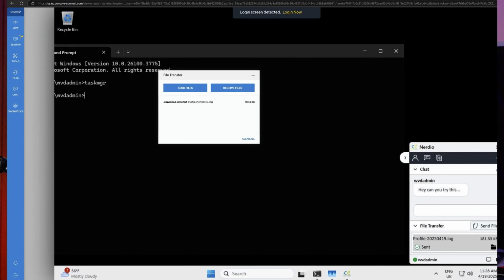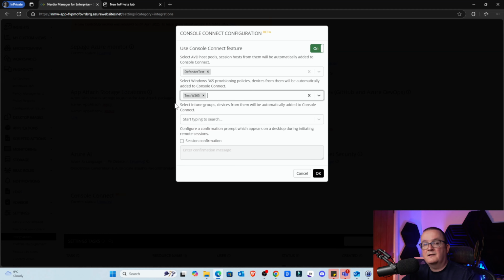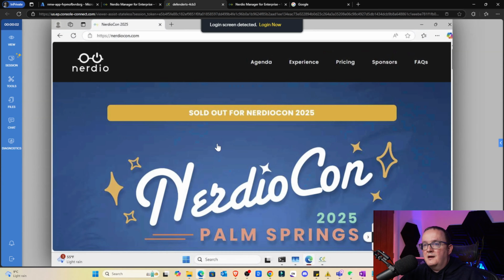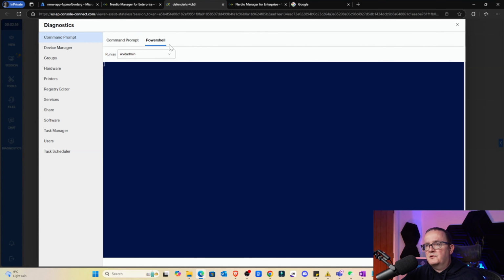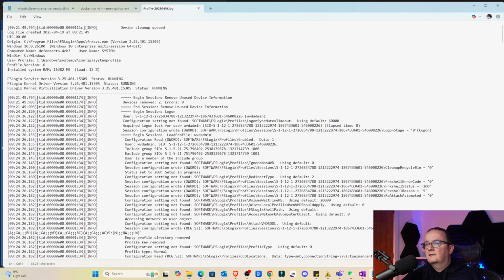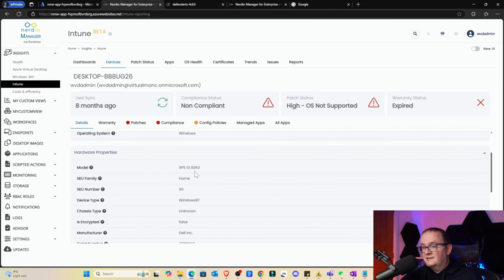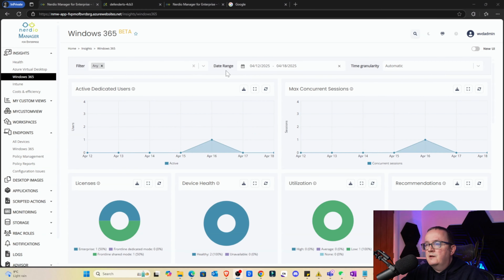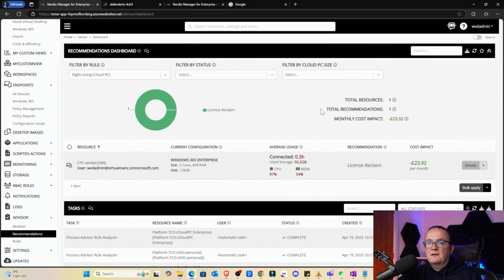This Nerdio Update Changes EVERYTHING! 🔥 (Top 3 Features in 7.0)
🎉 Nerdio Manager 7.0 is here – and it’s packed with powerful new features!
In this video, I walk you through my Top 3 highlights from the latest Nerdio release:

🖥️ Console Connect – finally, a built-in remote support tool for AVD, Windows 365 & even physical devices
📊 New Intune Reporting Dashboards – deeper insights and compliance views
💸 Windows 365 Cost Optimization – real-time usage stats & right-sizing recommendations

Whether you’re managing Azure Virtual Desktop, Cloud PCs, or Intune environments, this update has something for you!

👀 Chapters:
00:00 Welcome
00:16 Top Three New Features of Nerdio Manager for Enterprise 7.0
00:49 Exploring Console Connect
09:36 Advanced Intune Reporting Insights
13:38 Windows 365 Integration and Cost Savings
17:11 Conclusion and Final Thoughts